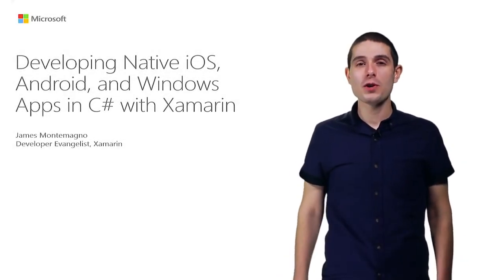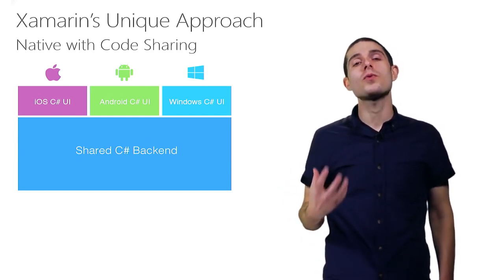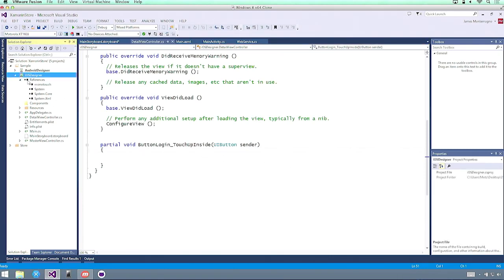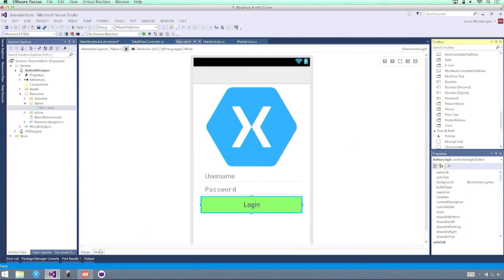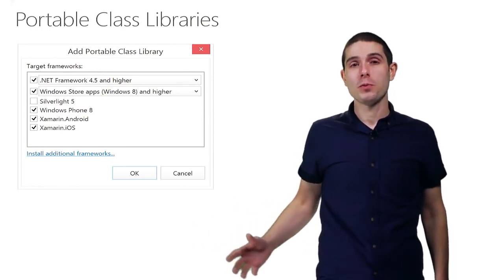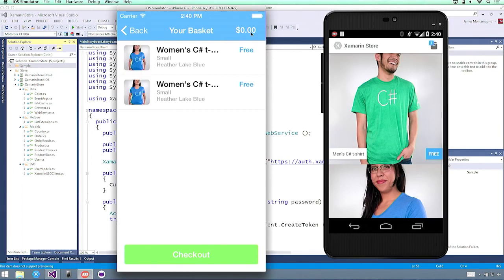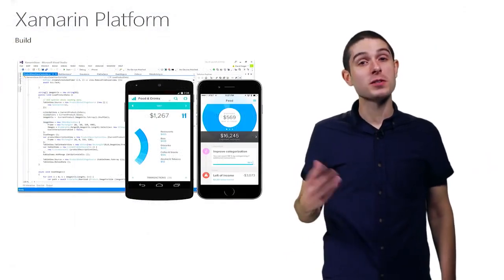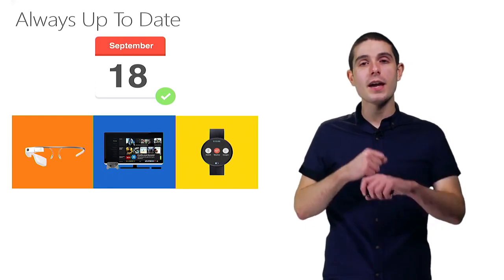Developing Native iOS, Android and Windows Apps In C# With X